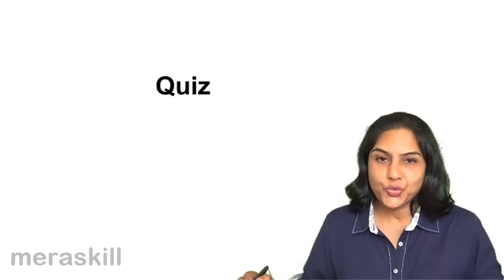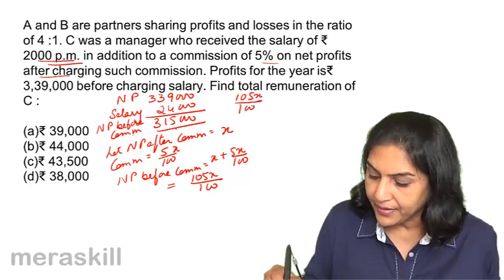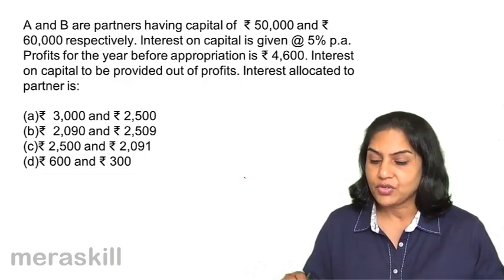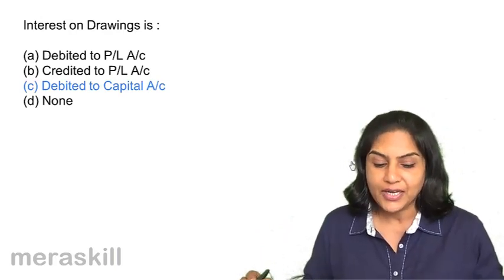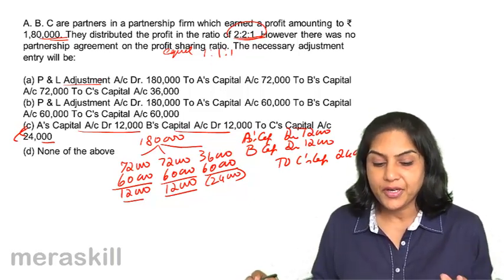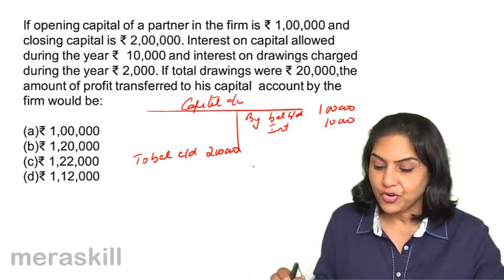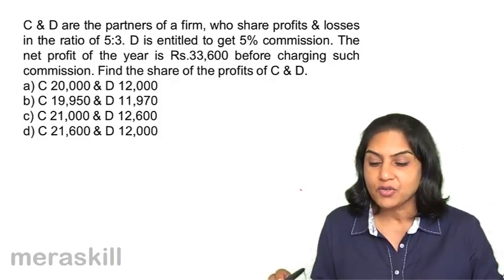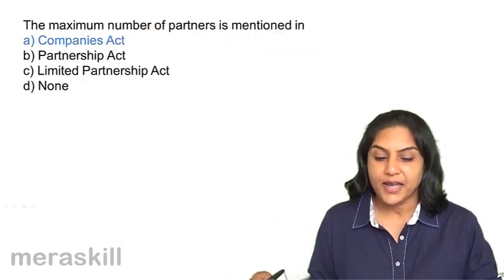Questions and Answers | Profit & Loss Appropriation | Goodwill | CA CPT | CS & CMA Foundation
Quiz on Profit & Loss Appropriation A/c, Learn Partnership Accounts for Free. We have covered Introduction to Partnership, Profit & Loss Appropriation Accounts, Profit Sharing Ratio and Goodwill Calculation.